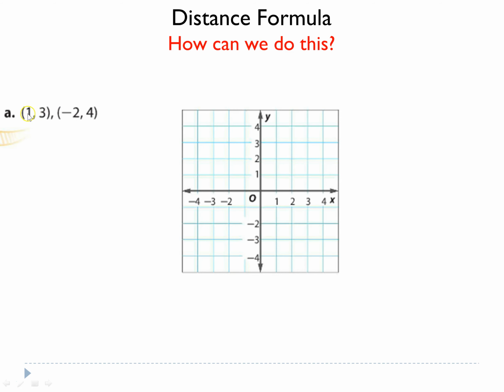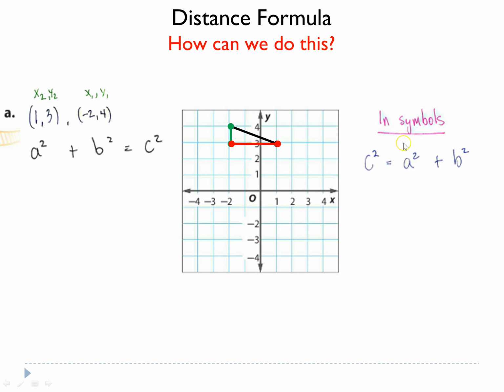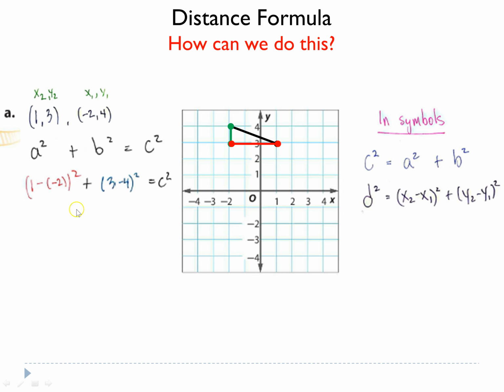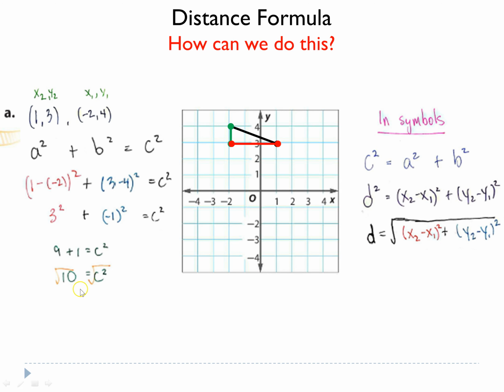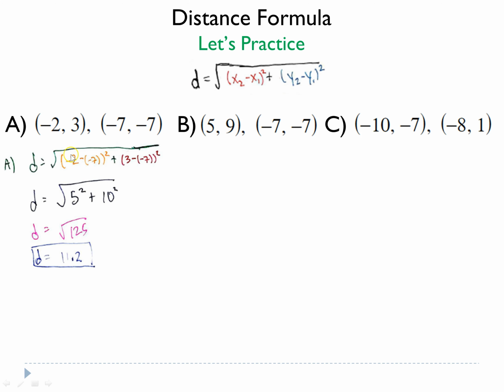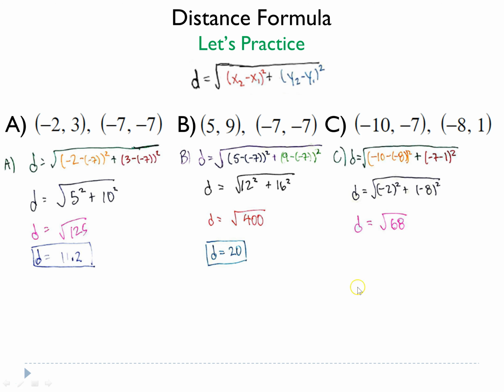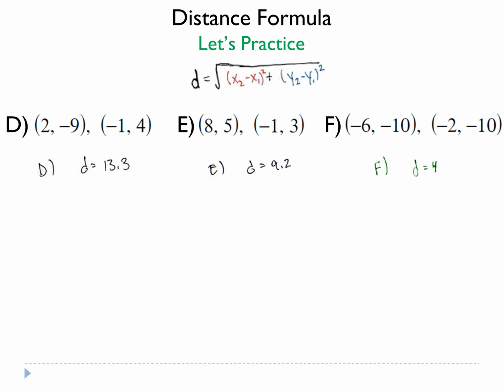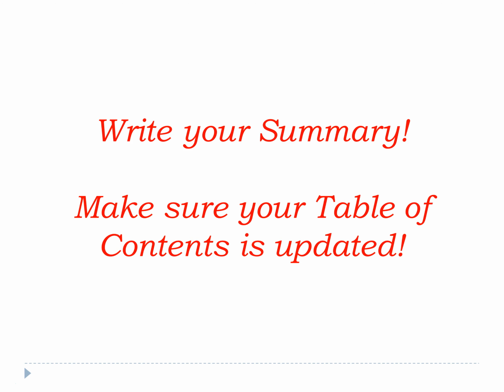Distance Formula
Deriving the Distance Formula